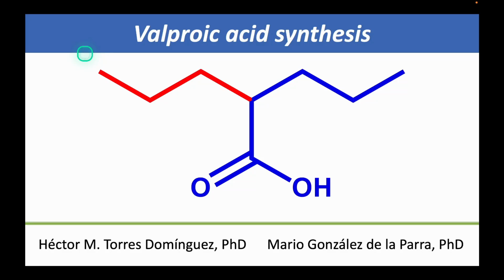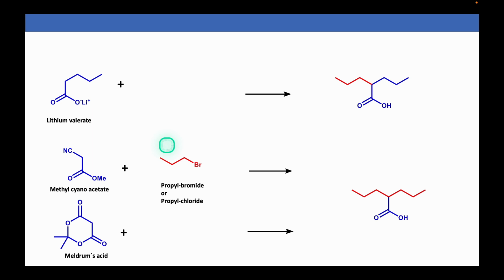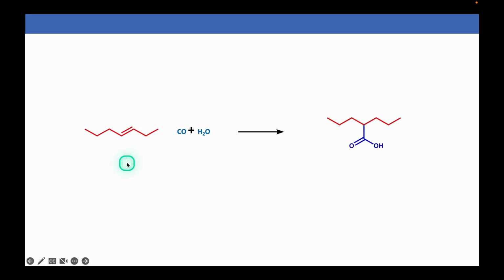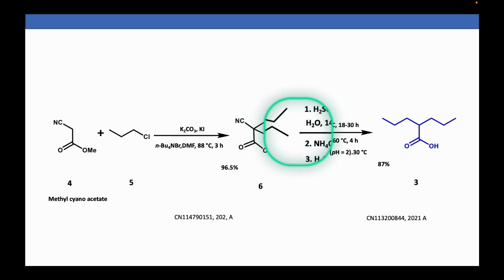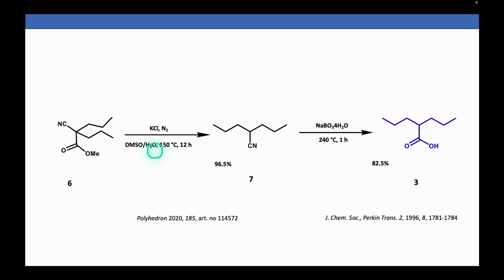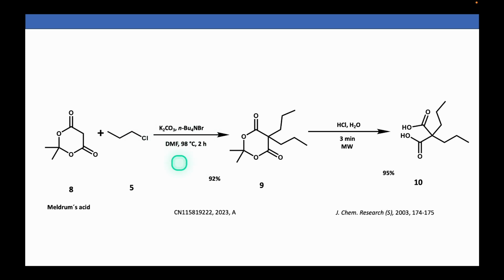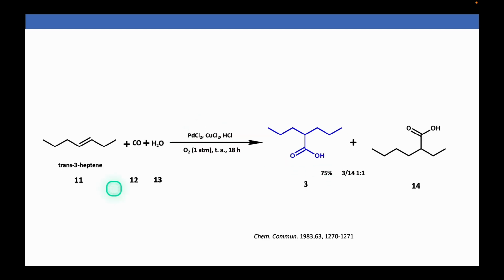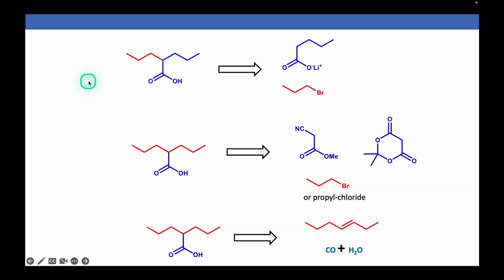Valproic acid (antiepileptic) synthesis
Several synthetic routes are presented to prepare valproic acid, a broad-spectrum antiepileptic drug, according to the retrosynthetic analysis presented in the previous video.